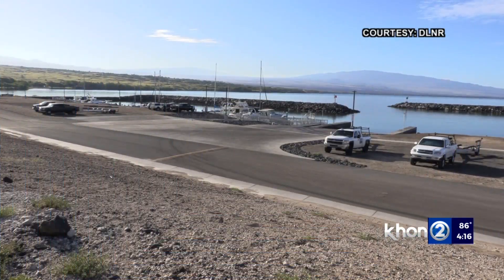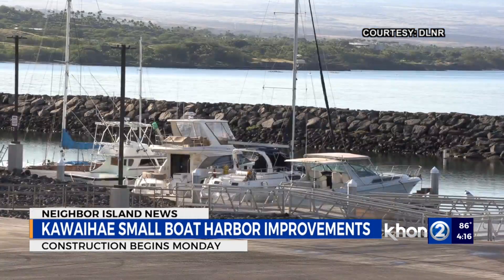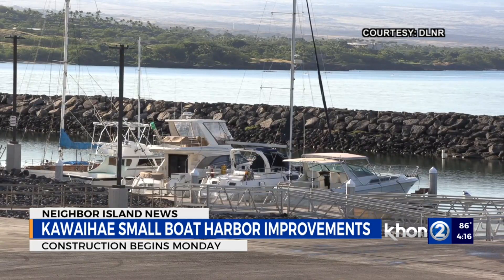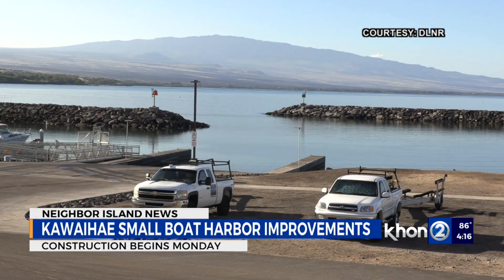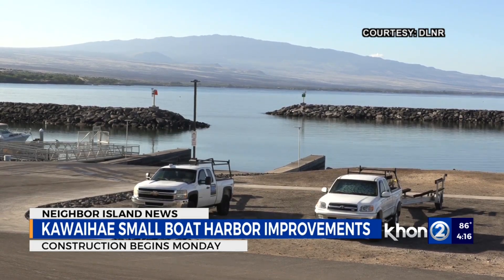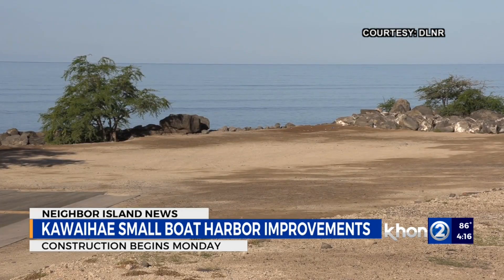South Kawaihae Small Boat Harbor to be renovated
SBH will undergo new asphalt pavement, striping at existing gravel parking areas, improvements to drainage, demolition, new bull rails and new solar powered streetlights.